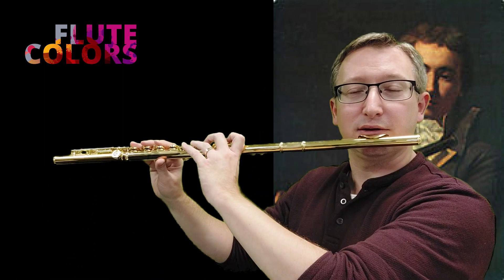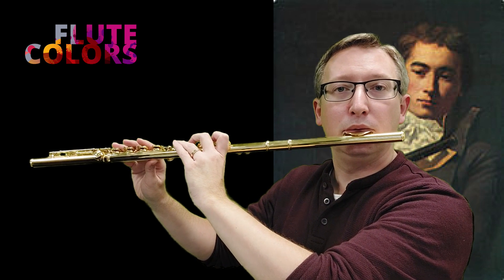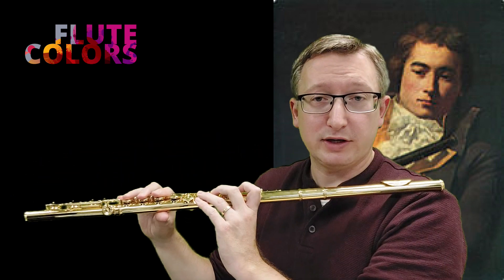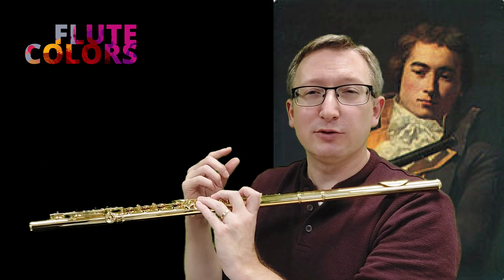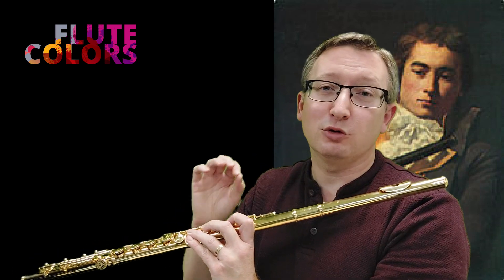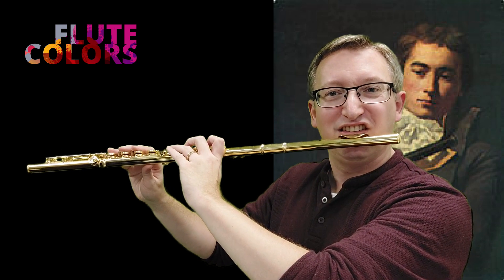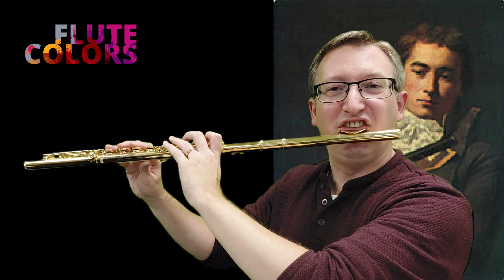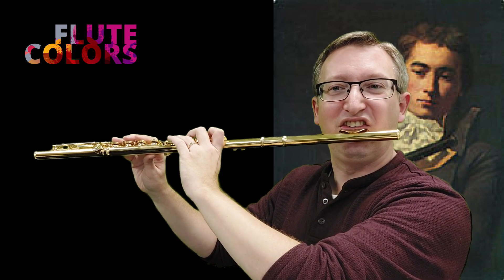279 Devienne - Duet - The Flute Colors way! - Tutorial ENGLISH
One of the funniest exercises I've ever learned is playing with 'rabbit teeth'. The idea is to lift the upper lip so that your teeth are visible. By creating this exaggerated tension, it becomes easier to experience playing with a relaxed upper lip.

Technique used: preparation for whistle tones